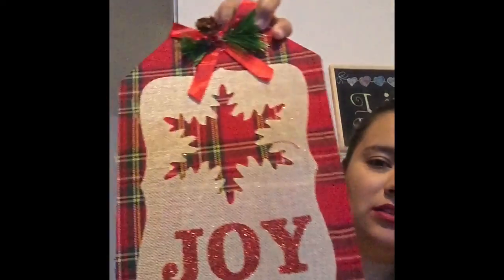Dollar Tree Haul November 2016 And Giveaway Winner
Check out this awesome haul! Christmas and misc! Sorry for the delay in posting this!